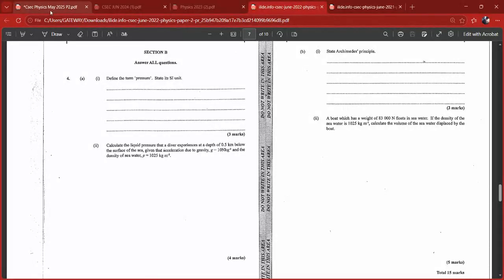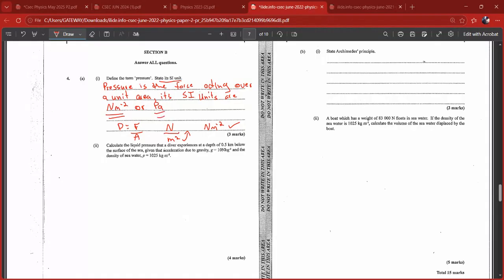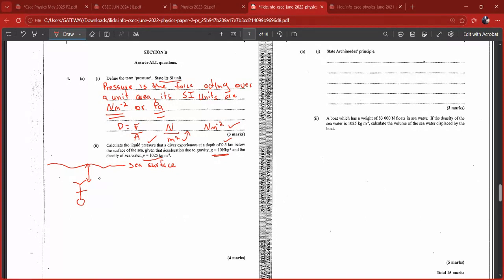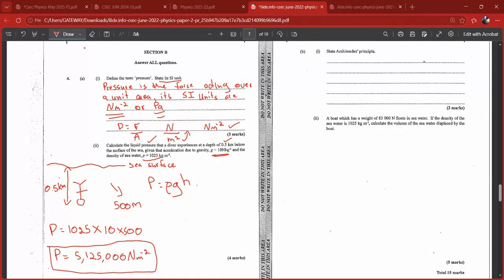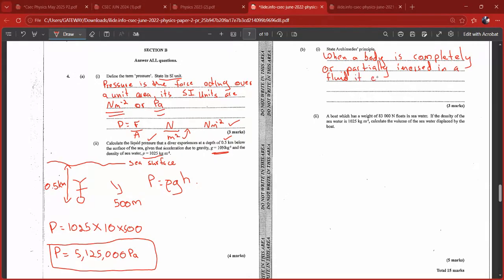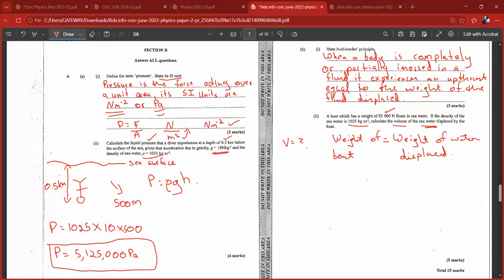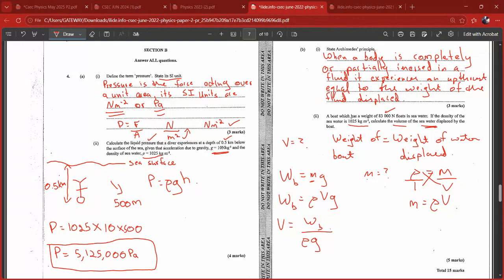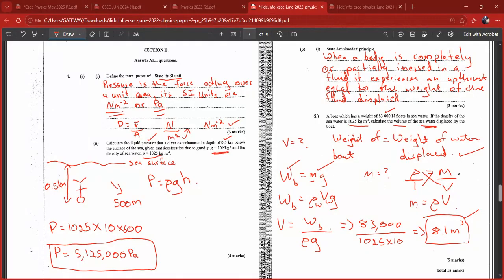Physics May 2022 q4